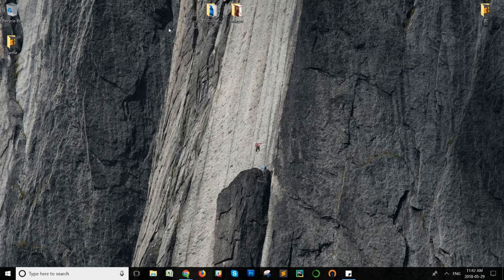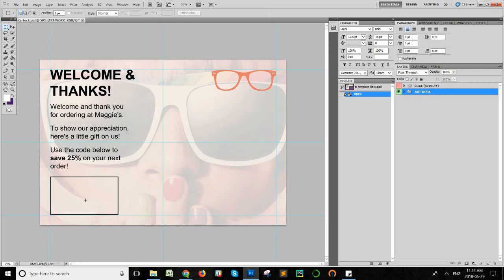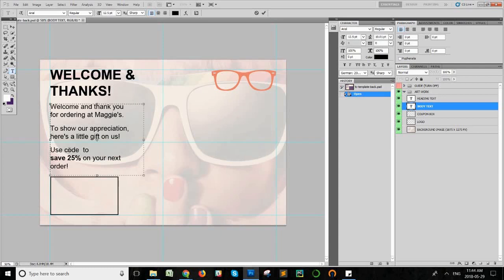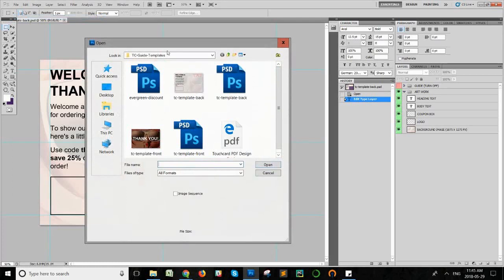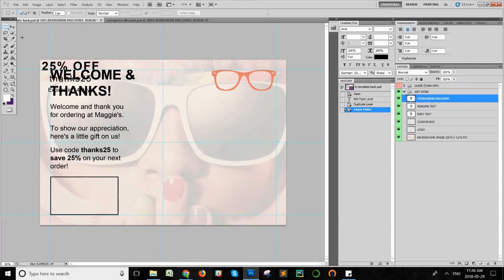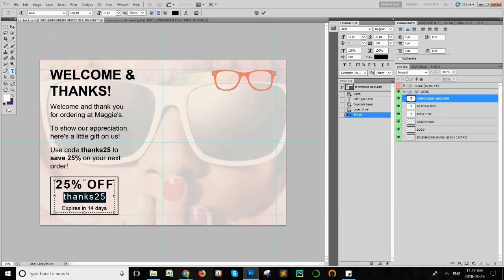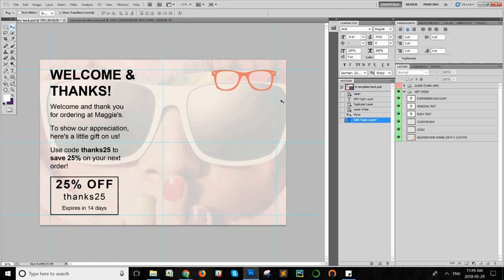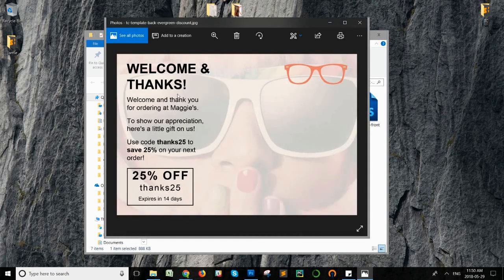Adding Evergreen Expiration Dates Using Photoshop